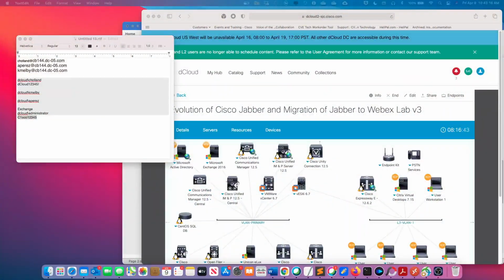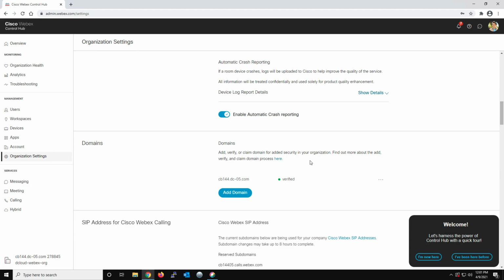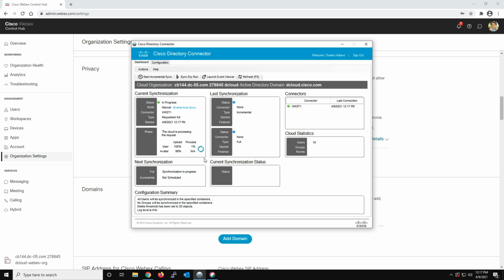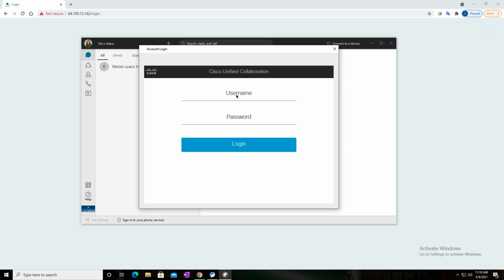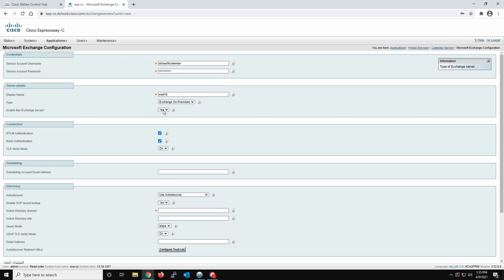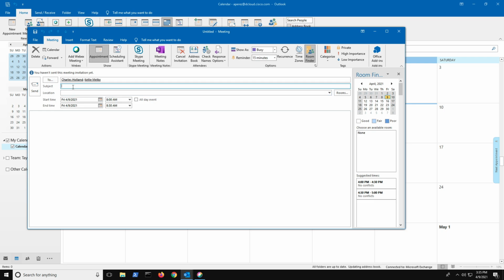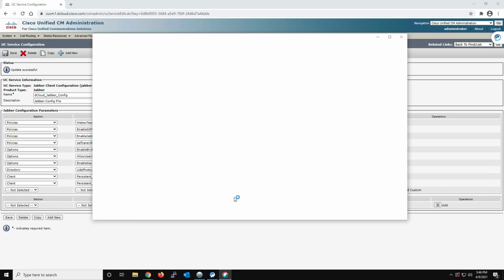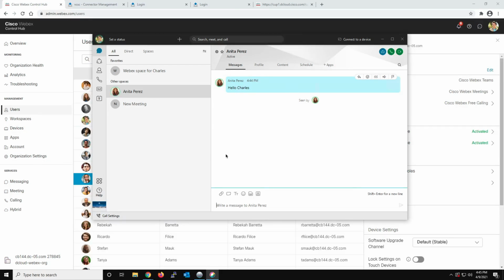Migrating Cisco Jabber Users to Webex - Start Your Migration to the Cloud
Cisco Webex - The Future of Work
Today we are going to look at something that is trending in the Cisco Collaboration world and that is the migration to the Cloud. In other words we are migrating from Jabber to Webex Teams. Or, since Cisco has changed the name to just Webex for the client we are migrating Jabber to Webex. When we speak of migrating to the Cloud in terms of Cisco UC or Cisco Collaboration we are taking about UCaaS or Unified Communications as a Service. However, Cisco does not require you to migrate everything at once. In fact Cisco has introduced licensing that enables business to migrate over time allowing a hybrid approach to their Unified Communications. The Licensing is called Cisco Flex Collaboration License. If you want to know more about it I have written an article that gives more information about it.

In this video we are going to get specific Jabber Users and move them to the Cisco Webex client where they can use a single interface for presence, instant messaging, and calling. We are using CUCM 12.5. The users will still be able to use mobile and remote access or MRA to connect to the callmanager to continue to work from home or working remotely.

Do you want to see a whole course on migrating to Webex Calling?

Here are the Exchange commands needed to setup the impersonation account.
1. new-ManagementRoleAssignment -Name CalendarConnectorAcct -Role ApplicationImpersonation -User dcloud\hcalendar
2. New-ThrottlingPolicy -Name "CalendarConnectorPolicy" -EWSMaxConcurrency unlimited -EWSMaxBurst unlimited -EWSRechargeRate unlimited -EWSCutOffBalance unlimited -EWSMaxSubscriptions 5000
3. set-ThrottlingPolicyAssociation -Identity dcloud\hcalendar -ThrottlingPolicy CalendarConnectorPolicy
4.get-ThrottlingPolicyAssociation -Identity dcloud\hcalendar